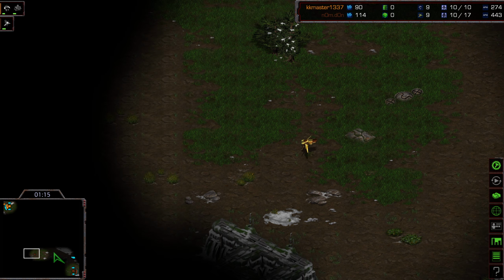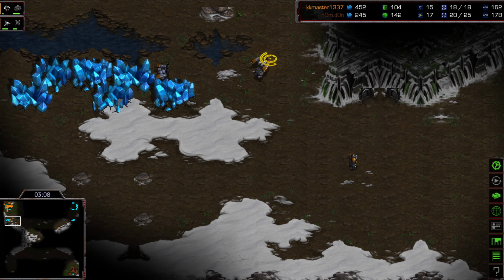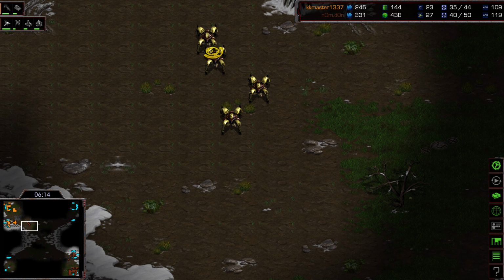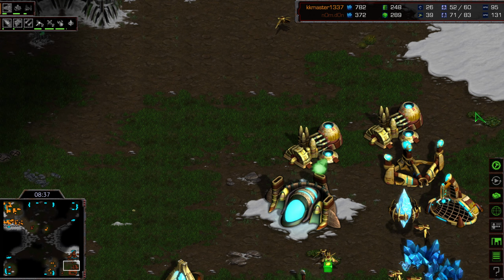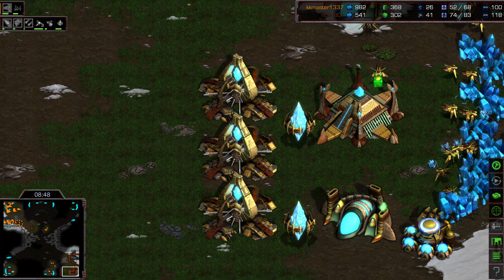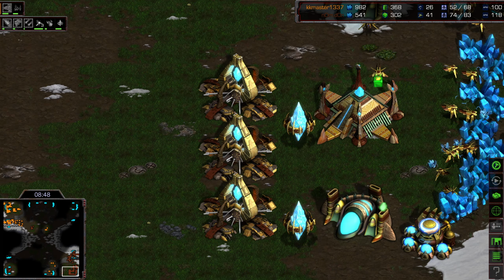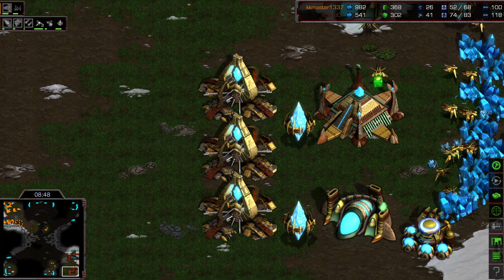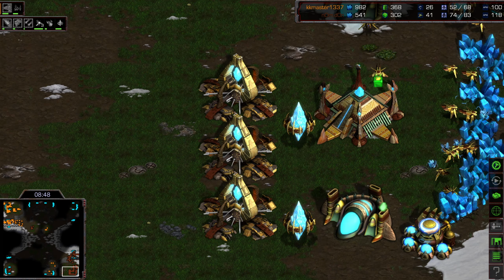Starcraft Remastered Kkmaster1337 (T) V nOm.dOn (P) on Optimizer 1.0 Fun match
Did you enjoy the Videos? if you did, Please leave a Like Comment And SUB! if you have Questions or comments please leave it down below! and ill read every single of your comment Stay Awesome and Be more the person that you are today and tomorrow! Please wash your hands stay safe be cautious and be an amazing human being! :)
Please check out some the stuff i do links are down below if youre curious to know otherwords dont! ill respect ya and understand you as well ill be nice and you will get questions answered. :)

Heres my link to my discord server please come and check out!